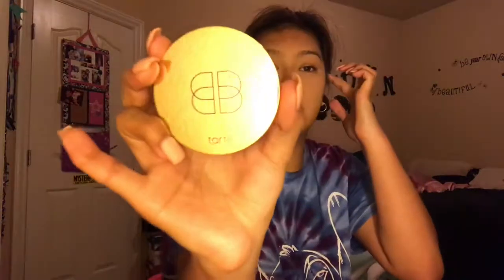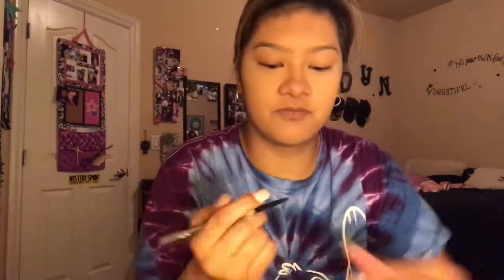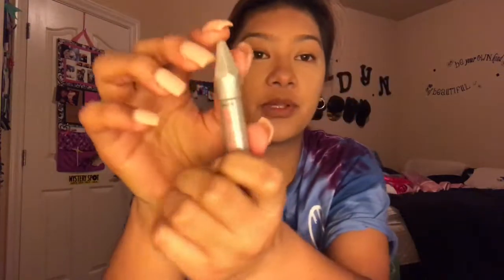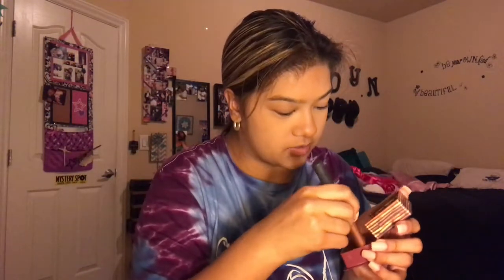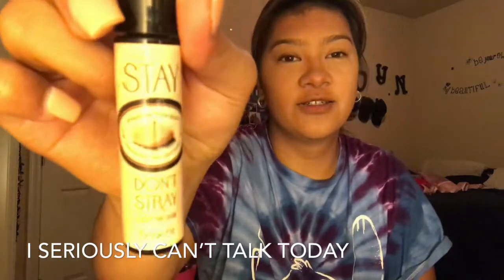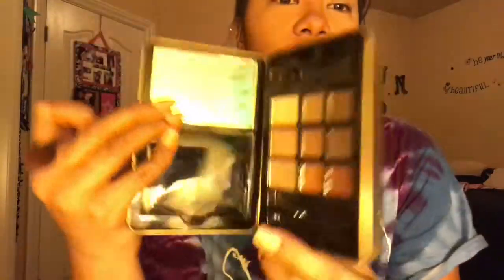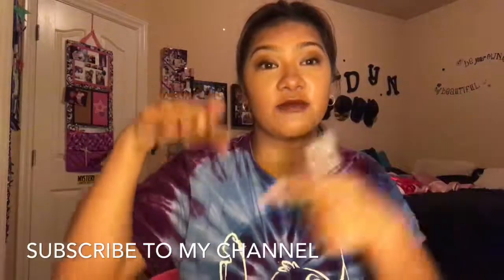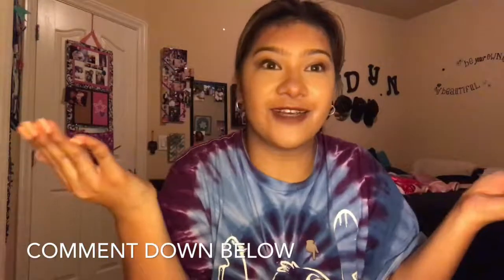Makeup Tutorial: Smokey Brown Look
I hope you guys enjoyed this tutorial. Happy New Years!!! The first video for 2018. See you guys in the upcoming videos!!! A HUGE SHOUTOUT FOR THE INTRO GOES TO MY BOYFRIEND!